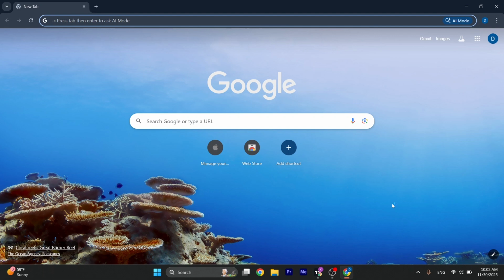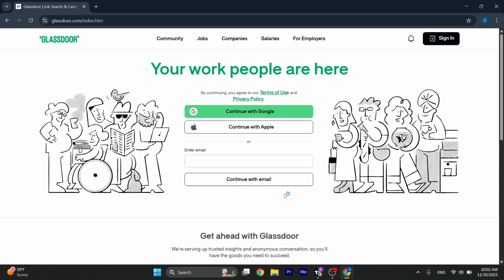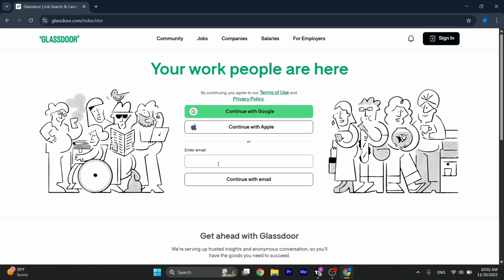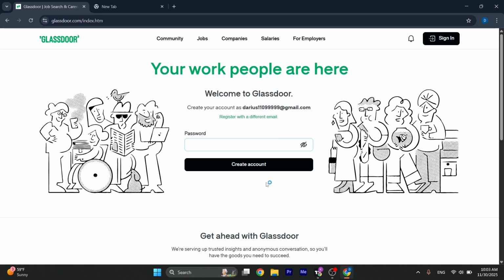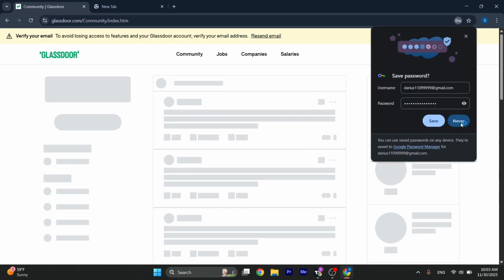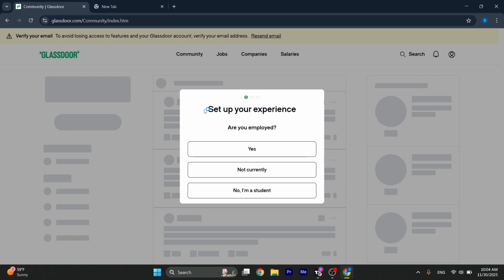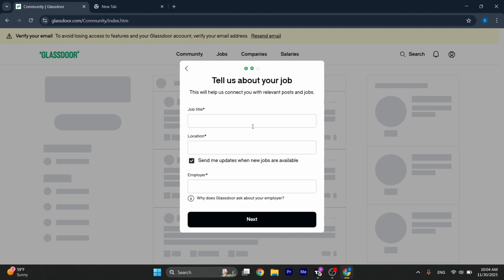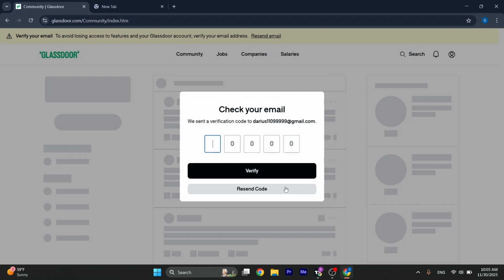How To Create Glassdoor Account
In this video, I’m going to walk you through the simple steps to create a Glassdoor account. If you're searching for a job or researching a company, Glassdoor is an excellent platform that allows you to compare companies, view salary insights, explore employee reviews, and prepare for interviews with real shared experiences.

To get started, open up any web browser and search for glassdoor.com. Once you’re on the homepage, you’ll immediately notice multiple sign-up options. Using Google or Apple makes the process even quicker because you won’t need to create a password.

Make sure to include numbers, letters, and special characters for better security. After entering the required details, click on Create Account, and Glassdoor will instantly set up your profile.

Once your account is created, Glassdoor will guide you through a short setup process. You’ll be asked to enter basic information such as your job title and location, which helps personalize your experience. After that, a verification code will be sent to your email—enter the code and verify your account.

And that’s all it takes to create your Glassdoor account.